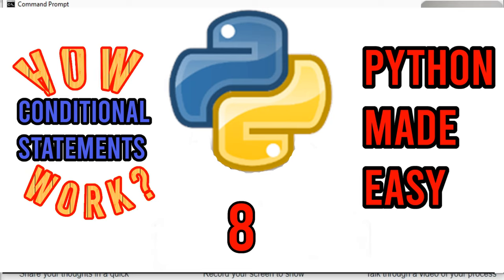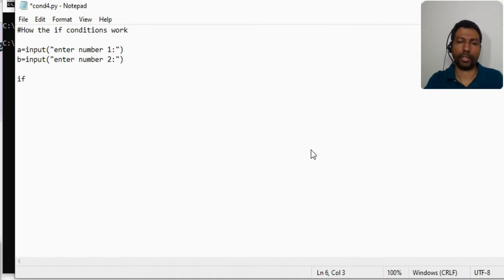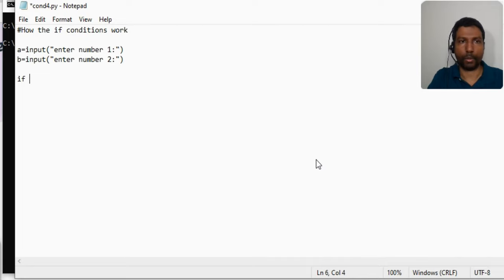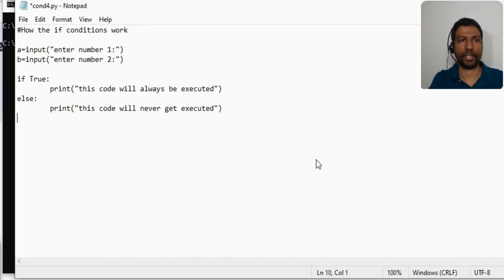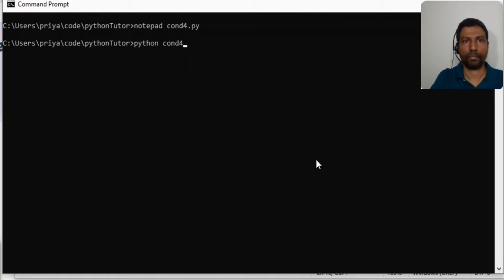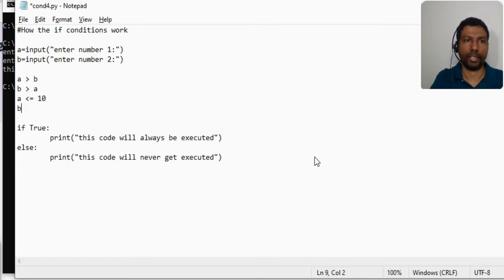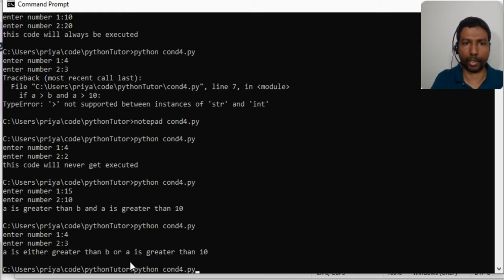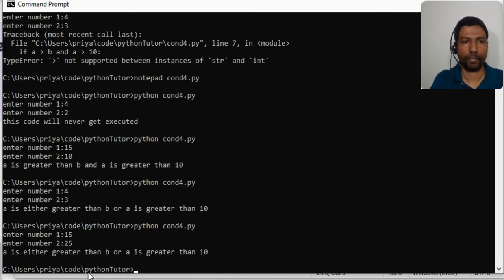Python for Beginners | Chapter 8 | Conditions Explained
In this chapter of the python beginner course, we will explain how conditional statements work within python. We will also learn about relational and logical operators and how we use them in python.